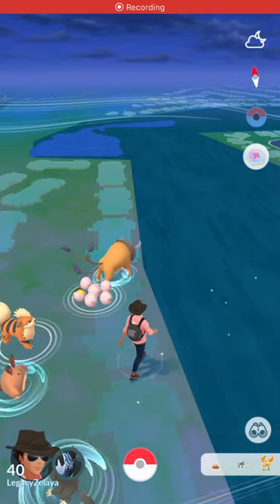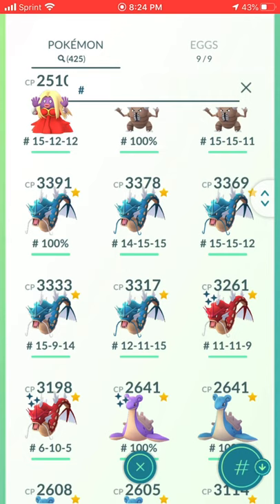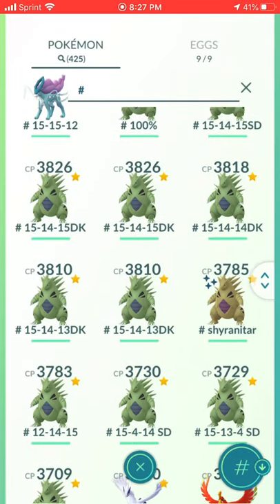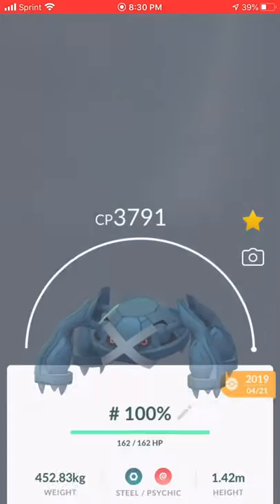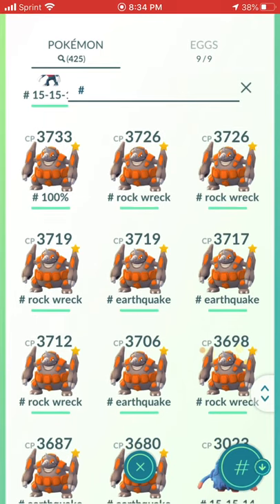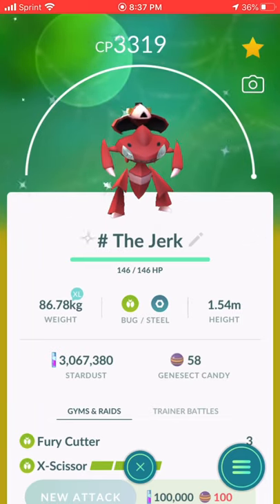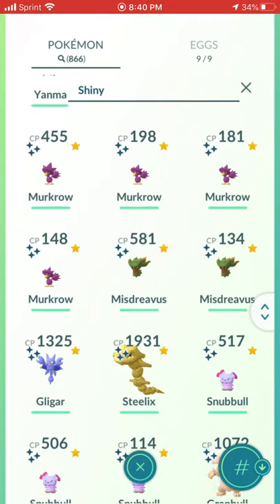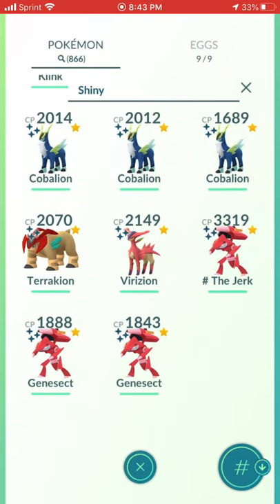Legacy’s maxed out Pokémon and shiny collection 2020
A lot of people have asked me when I would make a sequel to my collection video from 2019 and here it is this time I decided to include my shiny Pokémon as well

Check out kaitos and KaiAK channel for more raid videos and behind the scenes content